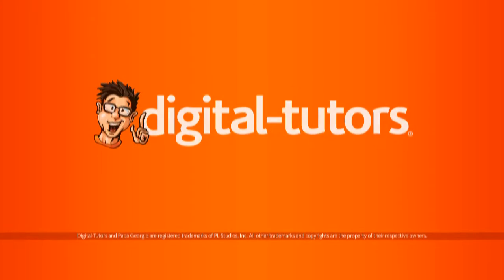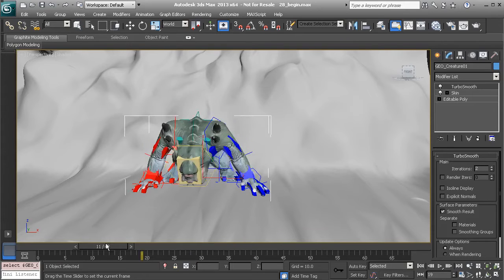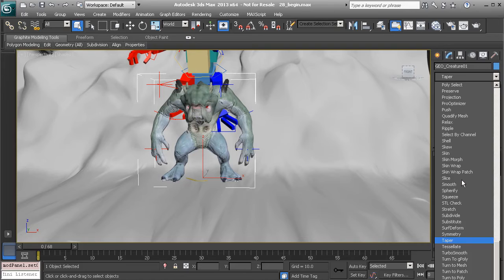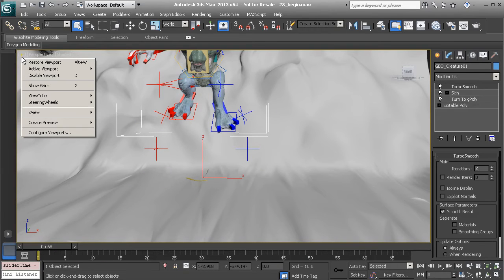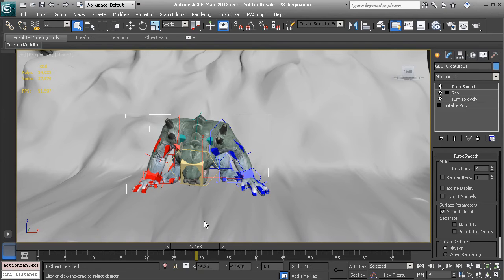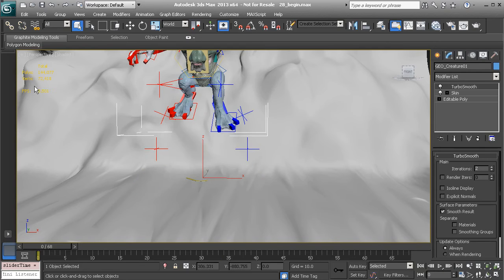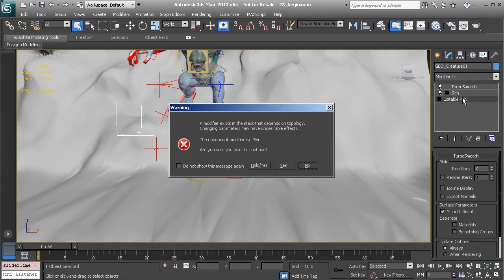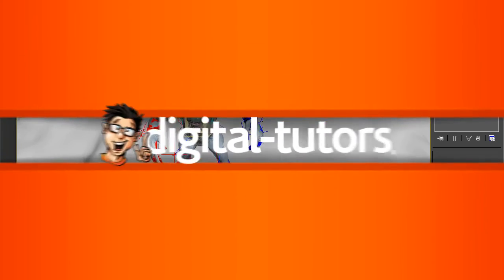28 Introduction to Full Rigging 3ds Max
Speeding up animation playback with 3ds Max's new gPoly format